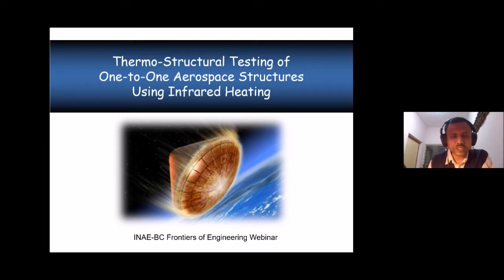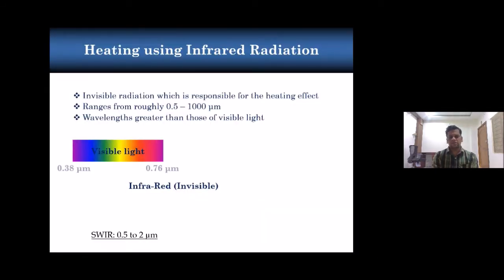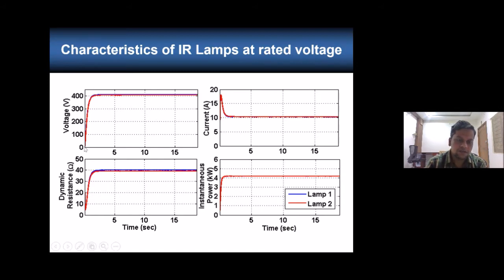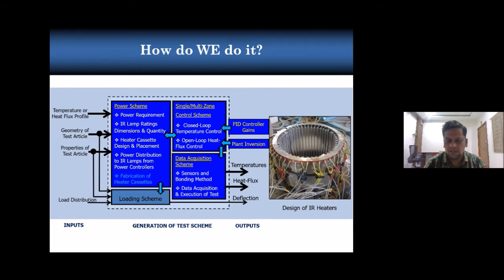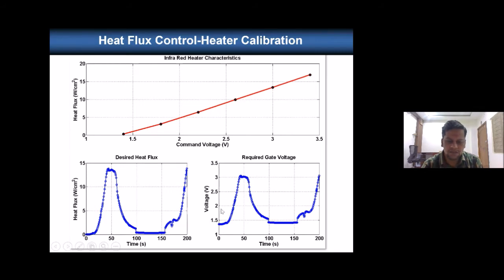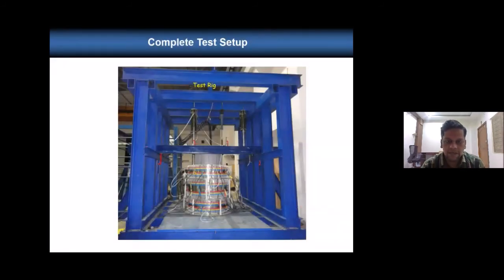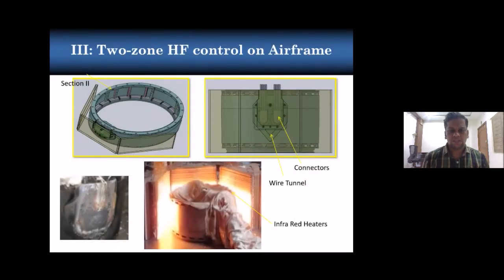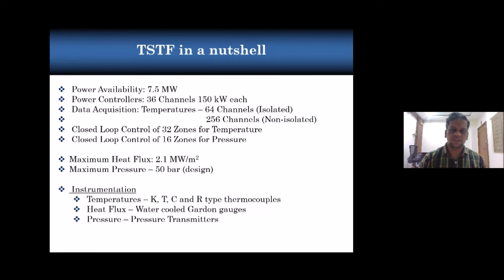INAE BC Webinar by Mr. S. Narender (Defence Research and Development Laboratory)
Title: Thermo-Structural Testing of One-to-one Aerospace Structures using Infrared Heating

Abstract: Aerospace vehicles like missile and space systems, which fly at high Mach numbers, experience aerodynamic heating. Because of the aerodynamic heating, the airframe gets heated up to varying levels over the length of the missile. The temperatures at a location on the airframe during the course of its flight, depends on the local flow conditions. At elevated temperatures, the materials used in aerospace structures, show a decreasing trend in their strength. It is very important that a flight worthy airframe does not lose its integrity during the flight due to elevated temperatures. To ascertain the structural integrity of the airframe of missile systems at both room temperature and at elevated temperatures, before they are flight tested, a number of thermal and thermo-structural tests need to be done on them, through ground testing.

The present talk is about creating such an environment on ground to simulate close to the actual flight conditions and it is needed so that the designed airframe can be structurally qualified prior to the actual flight. This calls for means of applying different structural loads and simultaneously applying different heating profiles onto the airframe. The generation of controlled time varying temperature/heat flux and pressure/structural loads  on airframe sections will be discussed in detail with respect to short-wave infra-red heating.

Brief Biography: Mr. S. Narendar is working a Scientist D at Defence Research and Development Laboratory, Hyderabad. He did his Masters in Aerospace Engineering from IISc, Bangalore. His areas of research are wave propagation in nanostructures, nonlocal continuum mechanics, aerodynamic heating and thermo-structural testing. He is a co-Author of the book titled “Wave propagation in nanostructures”. He has received INAE young engineer award for the year 2019.